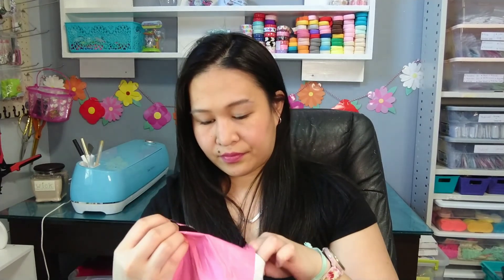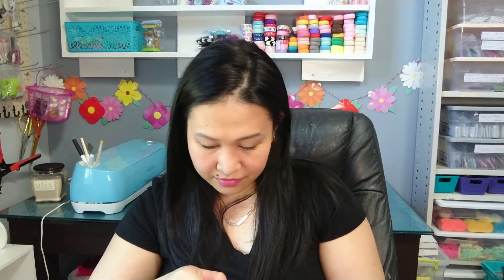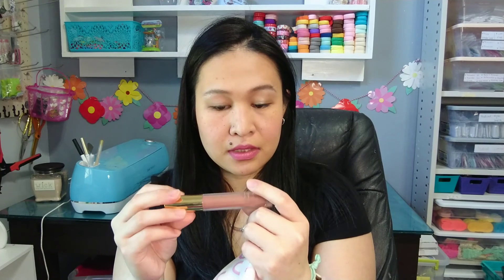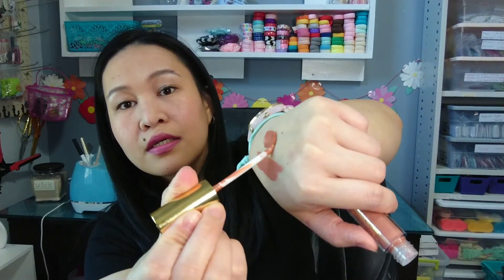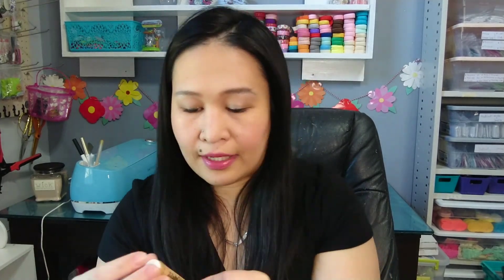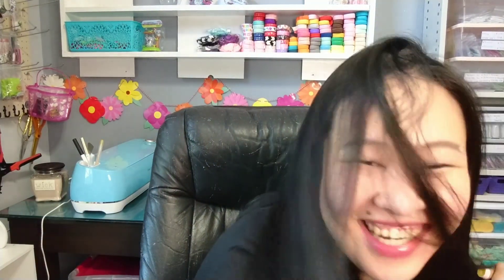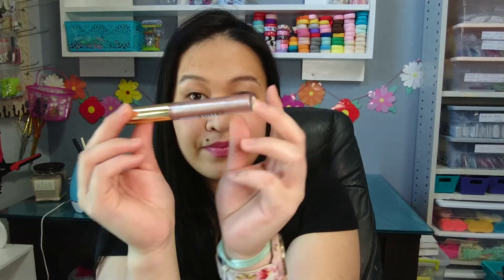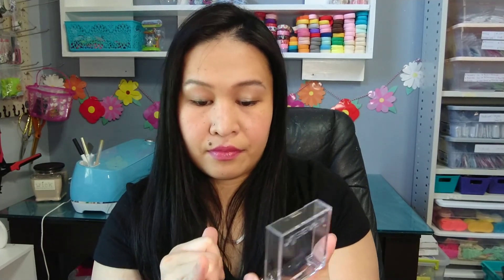My First Lip Monthly Unbagging/Unboxing Gone Wrong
Unbagging/Unboxing gone wrong lol

If you would like to try Lipmonthly, you can get your first bag for just $5 by using the code: FIRST5

REFER 1 FRIEND, GET A FREE BAG! By using the link down below, you'll get a $5 off subscription coupon and I get a free bag too.

-Jane